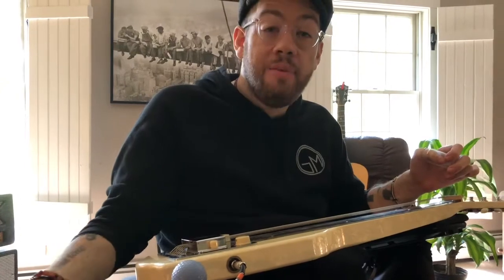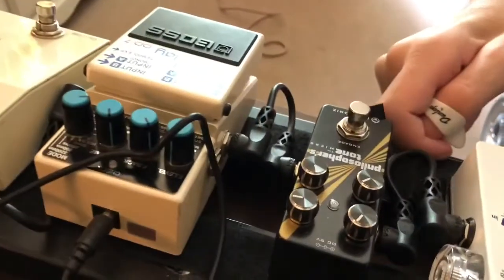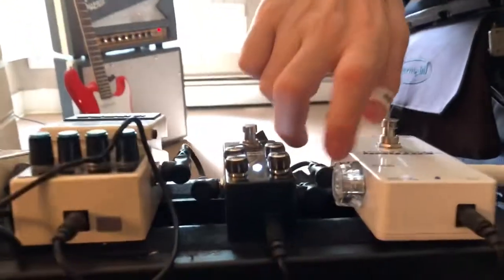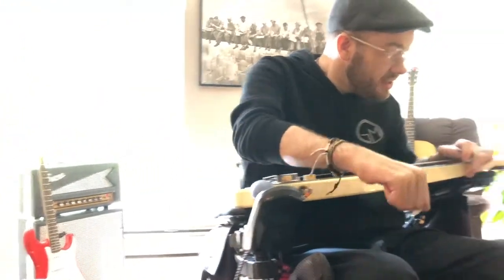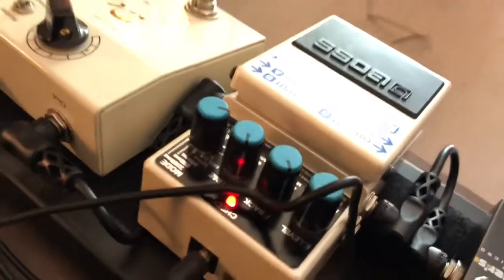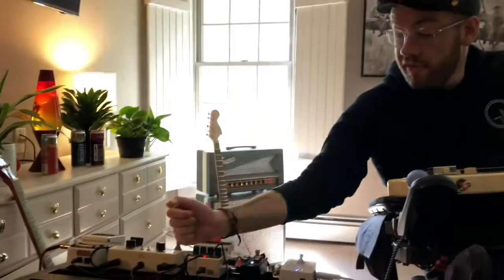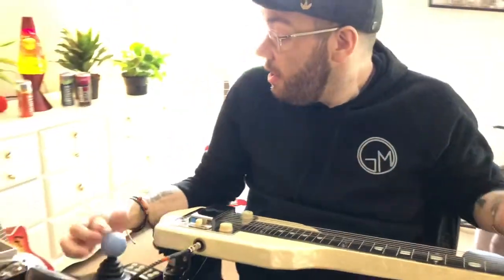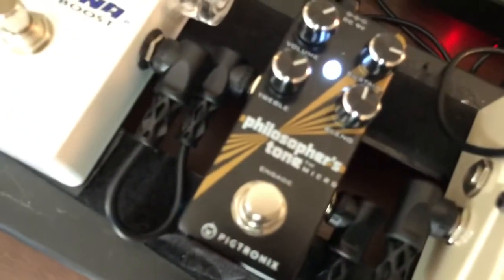Gooch’s Pedal Tutorial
Check out this tutorial where I talk about the pedals I use in my live show and recording.